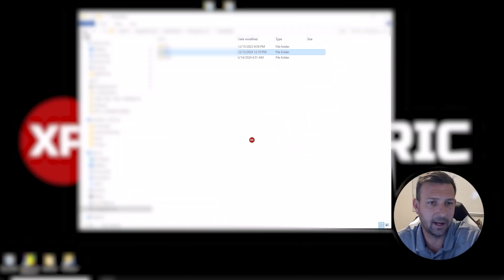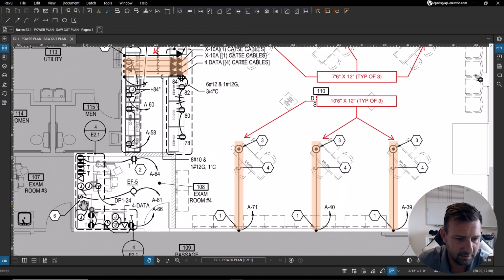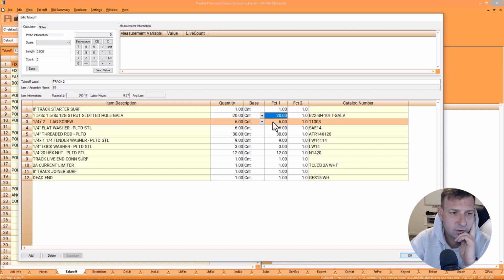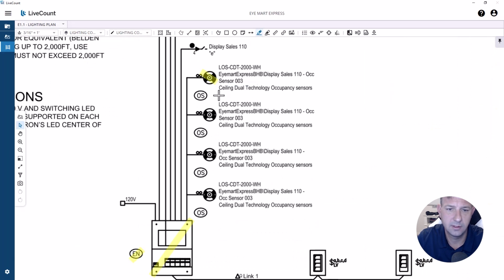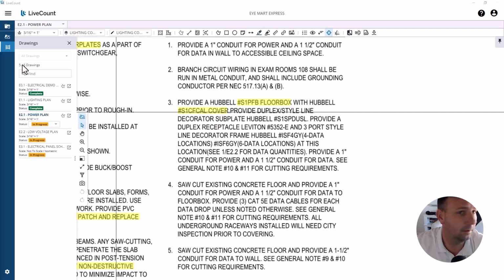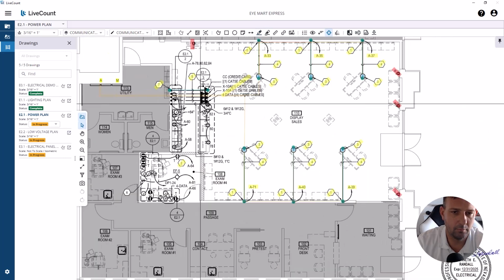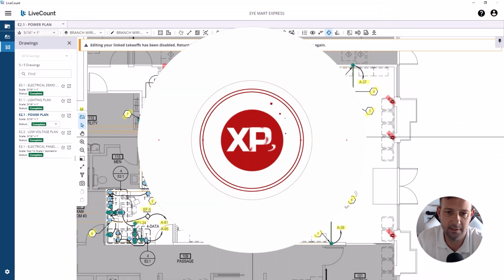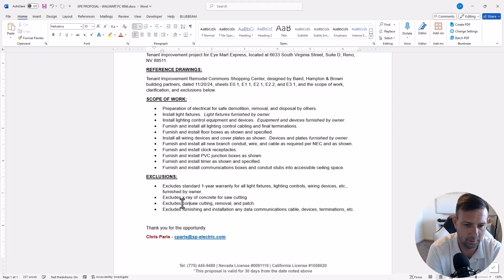Creating An Electrical Estimate From Start To Finish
In this video, we’re taking you through the entire process of creating an electrical estimate from start to finish on a real project.

This episode features a remodel of an existing Eye Mart Express, including new floor-boxes, cash wrap, and exam room.

Chapters:
0:00 Intro
0:38 Bid Docs & Estimating Folder
1:22 Project Overview & Takeoff Drawings
2:34 Add Drawings & Set Scales
3:30 Electrical Scope
6:04 Phone Calls
9:01 Saw Cutting Plan
13:29 Demolition
15:43 Light Fixtures
30:25 Lighting Controls
38:51 Fixture Branch Wiring
45:24 Power Plan Notes
47:13 Floor Boxes
51:00 Floor Box Conduit
55:00 Homeruns & Branch Wiring
57:55 Saw Cut Phone Call
1:00:00 Wiring Devices
1:11:08 Bid Review
1:18:33 Proposal
1:23:16 Closing